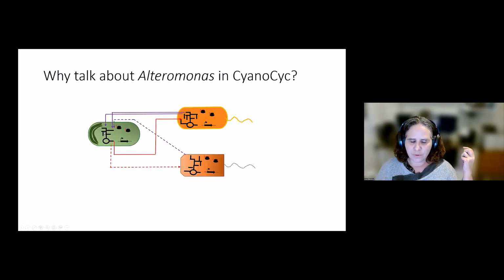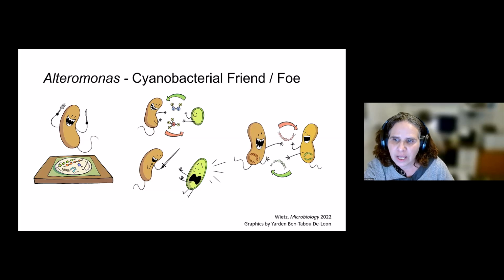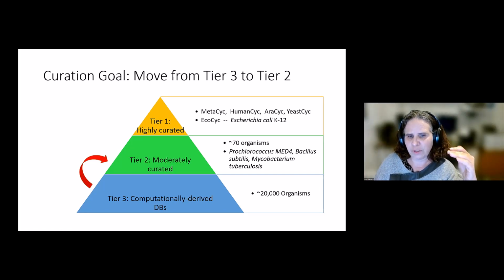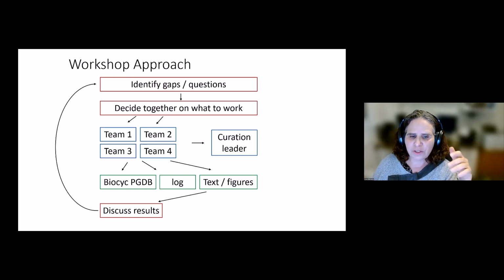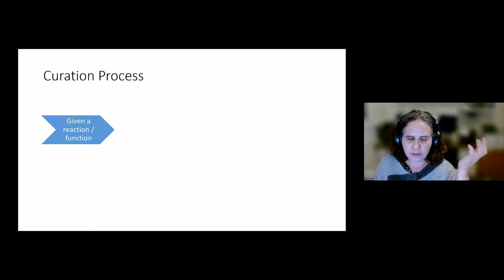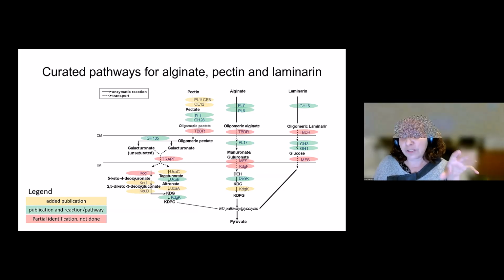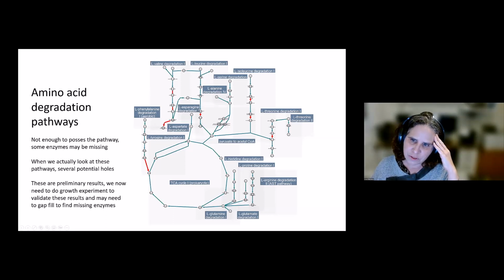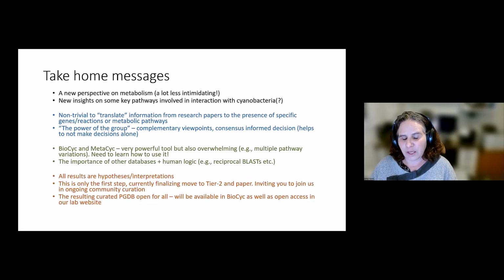CyanoCyc MiniSymposium Mar2023 Talk 5, Weissberg, Collaborative community curate-a-thon, Alteromonas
Ms. Osnat Weissberg, a software engineer at Intel for 20 years, is currently a Ph.D. candidate at the University of Haifa under the supervision of Dr. Daniel Sher studying the interaction between cyanobacteria and heterotrophic marine bacteria using a range of physiological, molecular and bioinformatics techniques. In this talk, she presents information about the Collaborative Metabolic Curation Workshop for Marine Bacteria held 5th - 8th February, 2023, at the University of Haifa - how it worked and some of the insights that came out of the workshop.